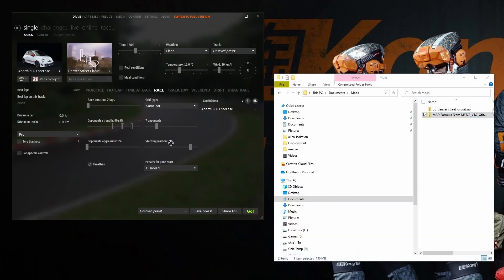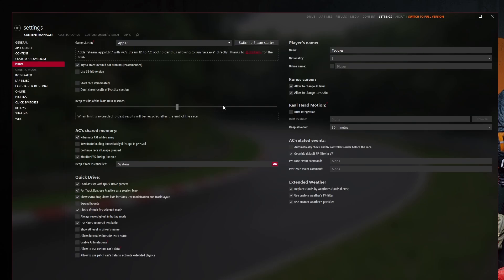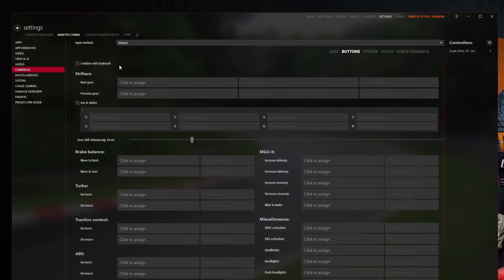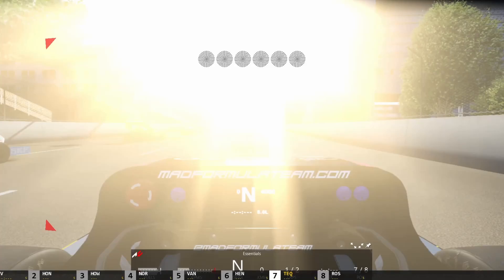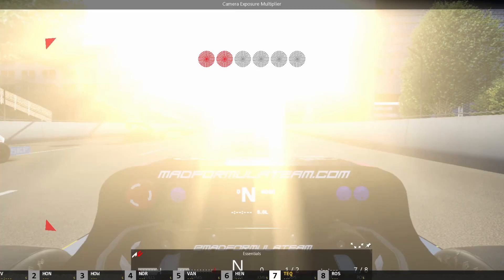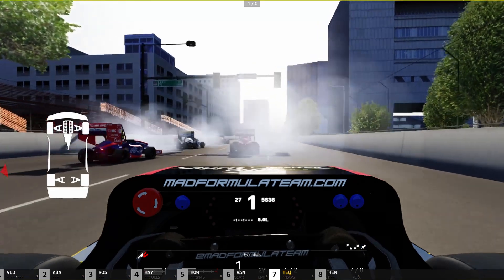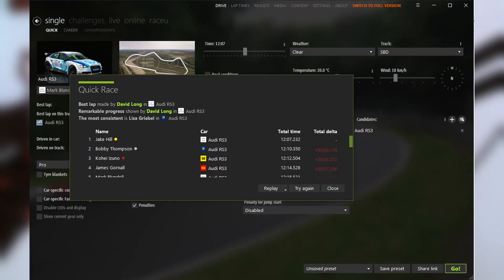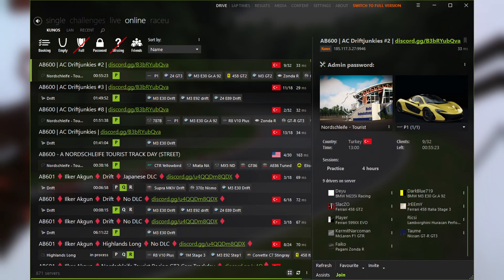Getting Started with Content Manager | Assetto Corsa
A few of you guys have asked that I run through how to get started with Content Manager.  I’ll be covering the lite version and just some of the basics to get you going, including how to use this with SteamVR.

For those that don’t know - Content Manager is a launcher for Assetto Corsa, what this means is you deal with all the game settings and content within CM and when you click the Go! Button within the launcher it’ll fire up the game for you. You don’t load the game from Steam or whatever platform you are using, you load up Content Manager instead.  It simplifies some of the faff of installing mods and add ons and gives a slightly easier experience to get into races.

00:00 - Introduction
00:34 - What is Content Manager?
01:17 - Installation
02:52 - Adding Mods (Tracks and Cars)
03:58 - Controller Configuration
04:41 - Video Settings
06:48 - Let's Race!
09:10 - Final Thoughts